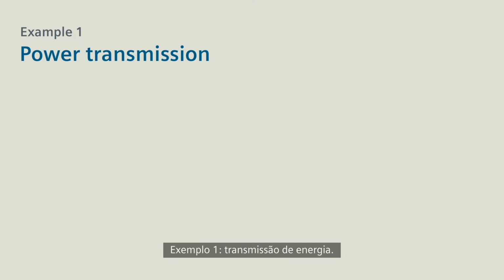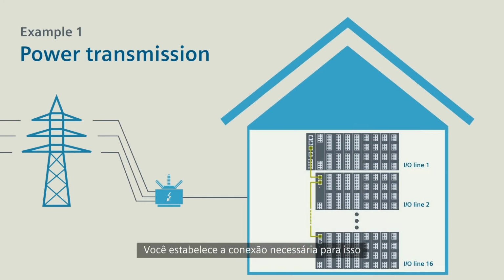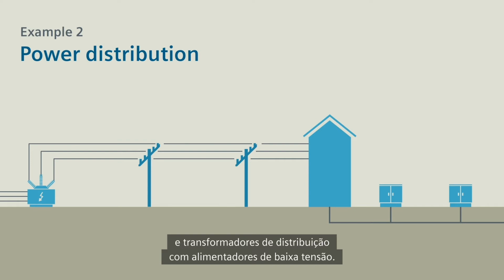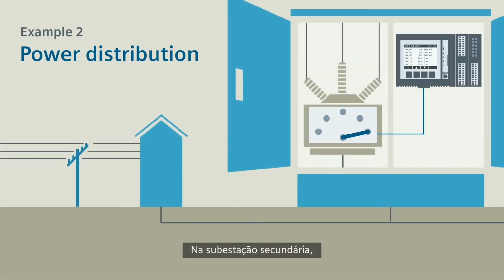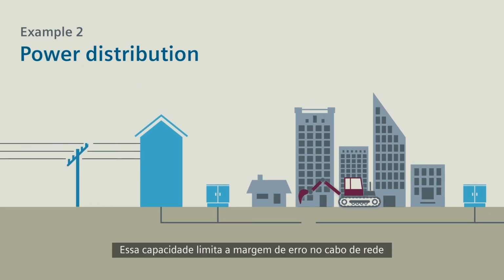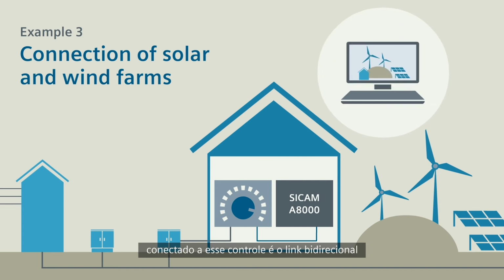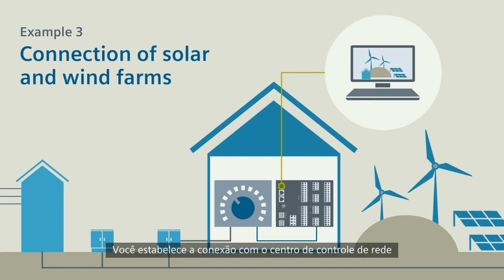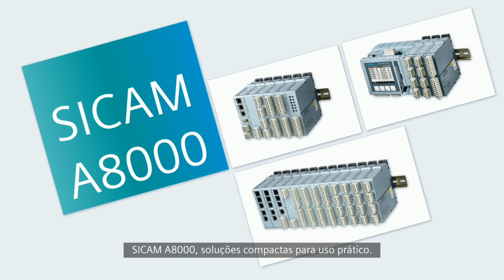Sicam A8000 - Aplicações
A série SICAM A8000 permite alta flexibilização em seu uso. Conheça as diversas possibilidades de aplicação.